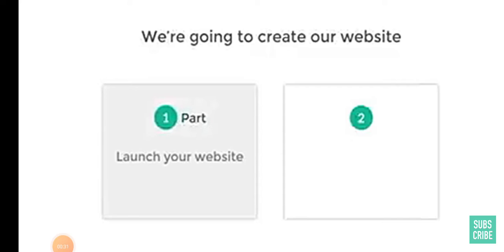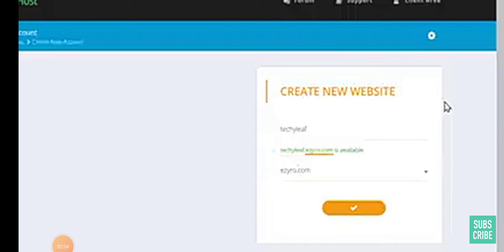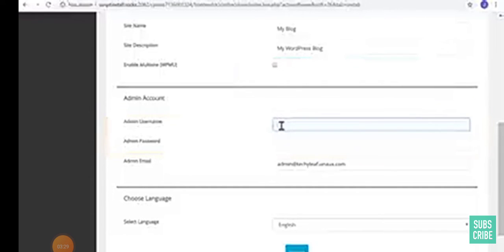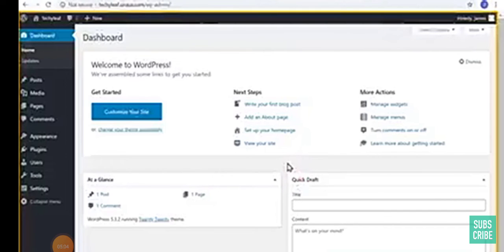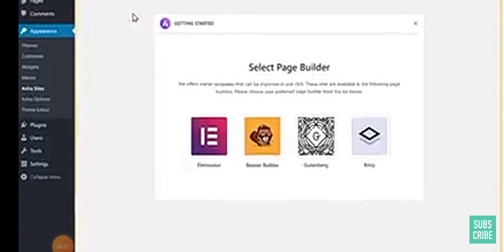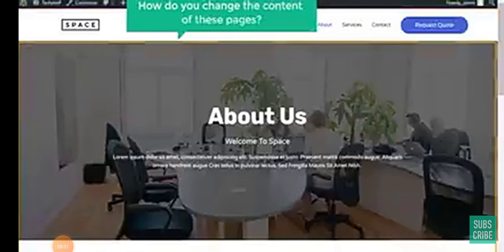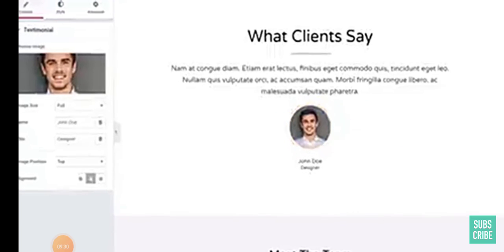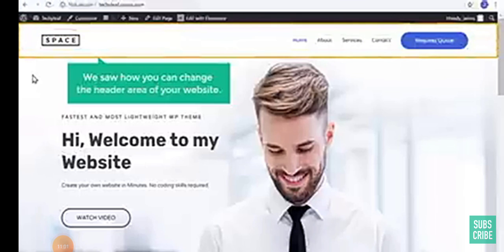Friends simple basics to learn and create your FREE WEBSITE, so that the world also knows about you.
like and support channel and my sites friends
in my videos i have shared my
google blogger link
wordpress website link
godaddy site link

keep your love and support
krishna  tripathi monika